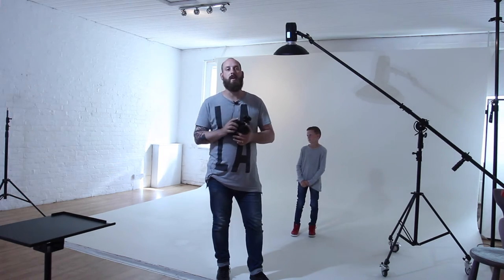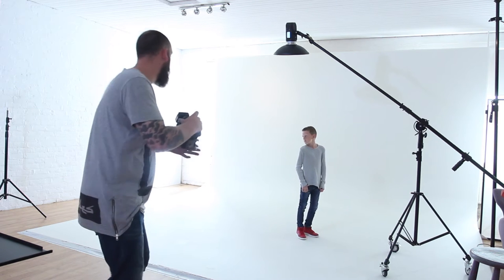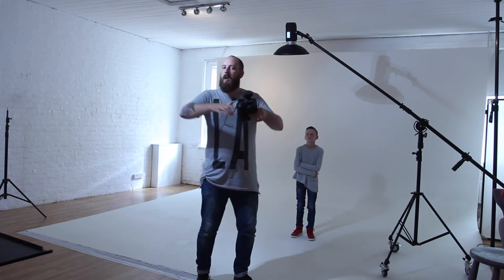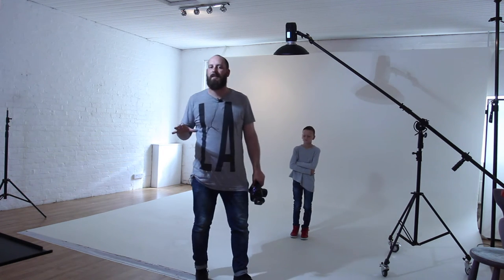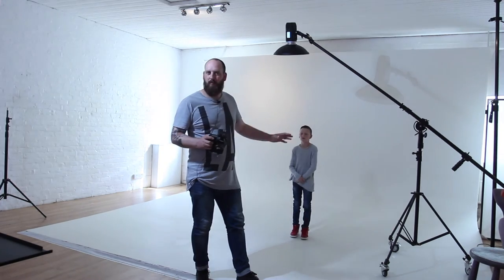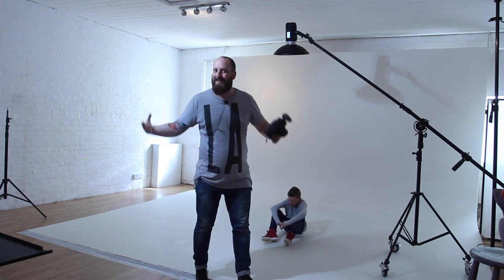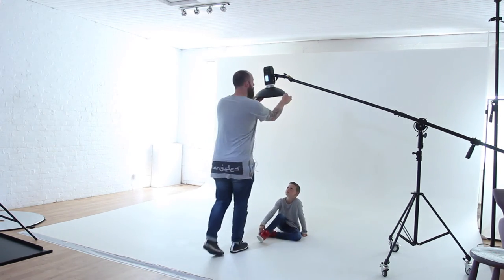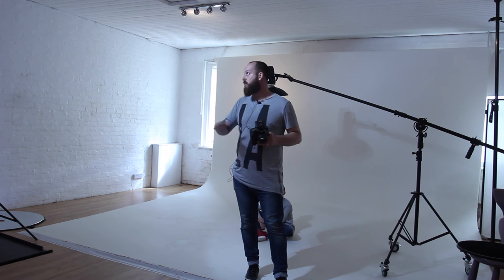Single Strobe Set Ups Part 3 - Gridded Beauty Dish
Model - Oliver Ord
Lighting - Pixapro